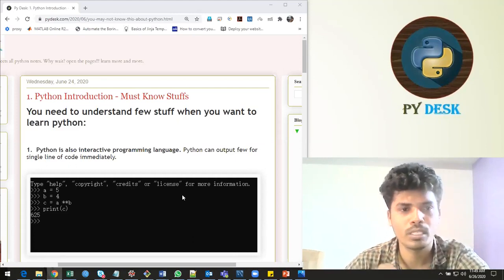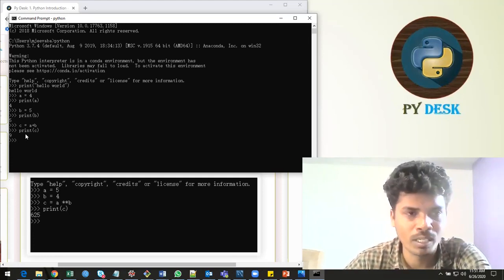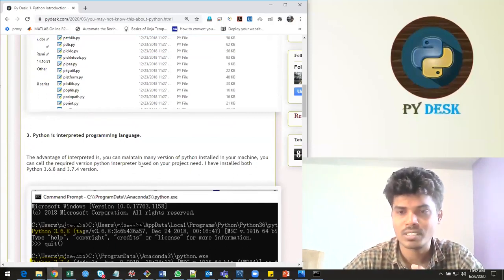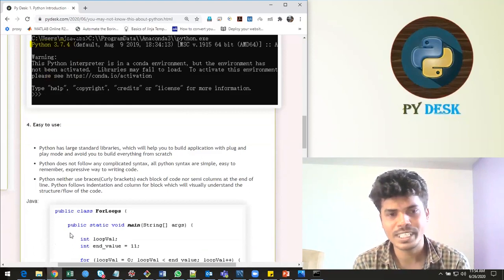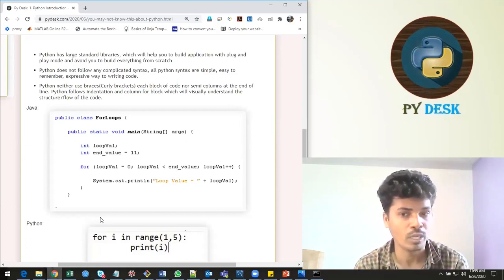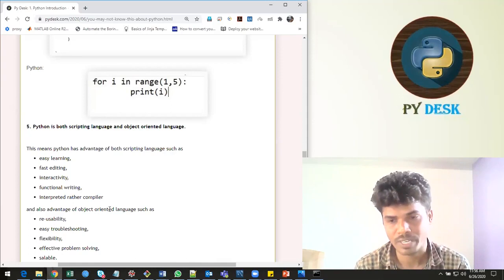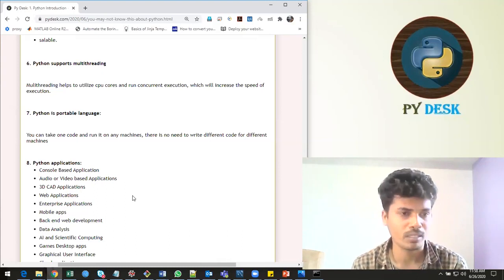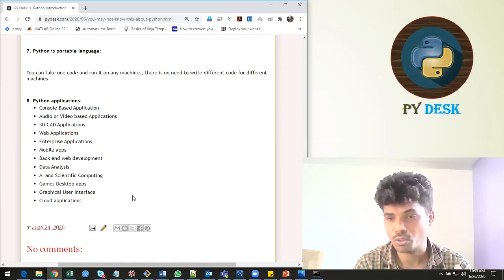Python Basics - 1. Introductions(Features, Advantages, Applications) Educational video corner(EVC)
ஆங்கிலம் படிப்பது எப்படி?
ஆங்கிலம் பேசுவது எப்படி?
ஆங்கிலம் வாசிப்பது எப்படி?
ஆங்கிலம் விரைவாக பேச